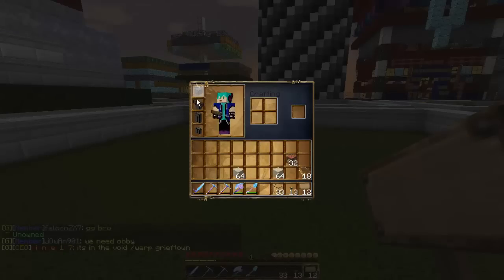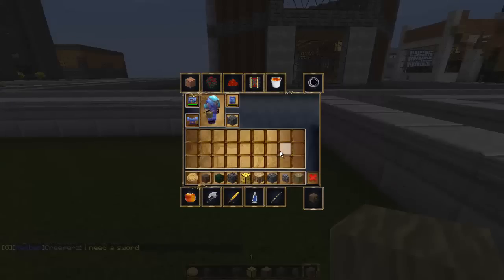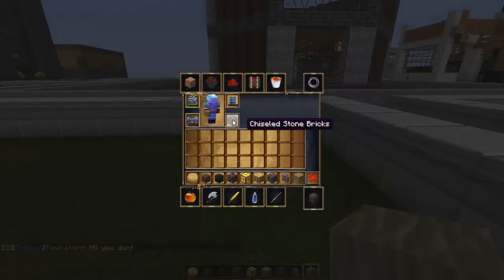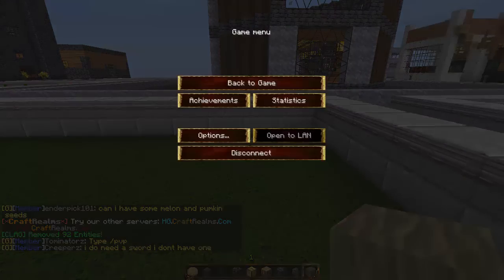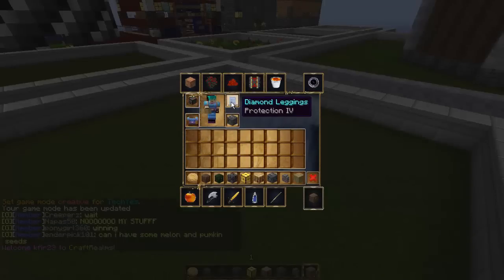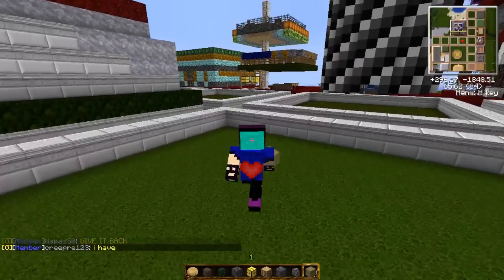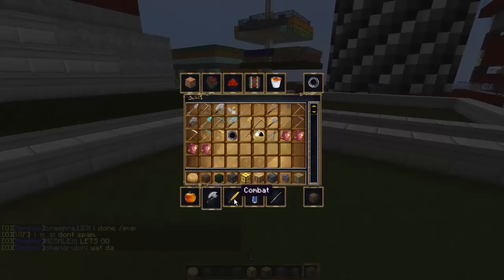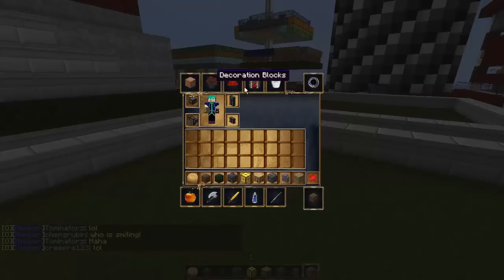CraftRealms MC Server - Creative Control Bug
This is a video describing a bug in the plugin "Creative Control", used on the CraftRealms server.

Best minecraft server [Cracked and Legit]
Survival - PVP - Hunger Games - Tekkit[coming soon!]